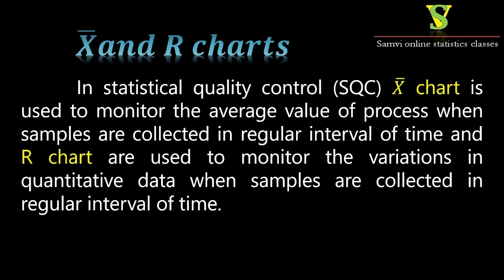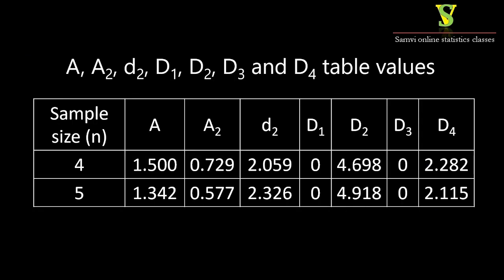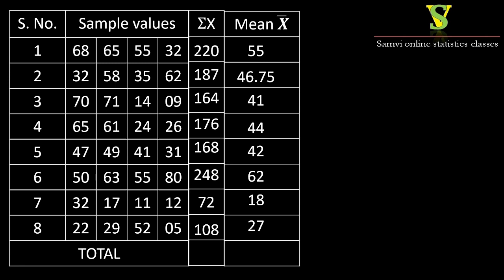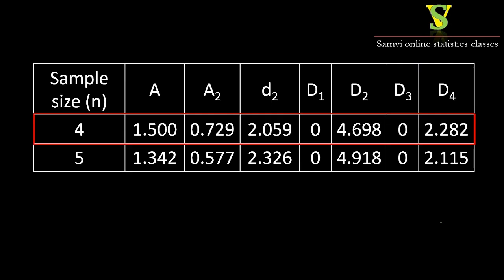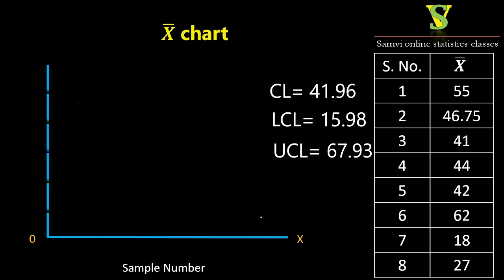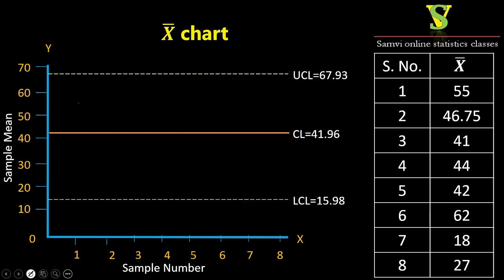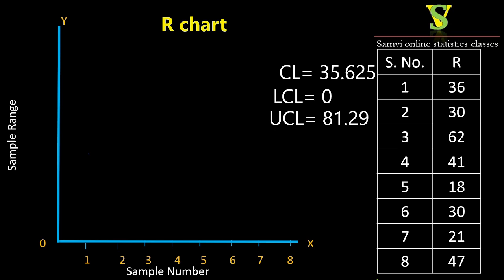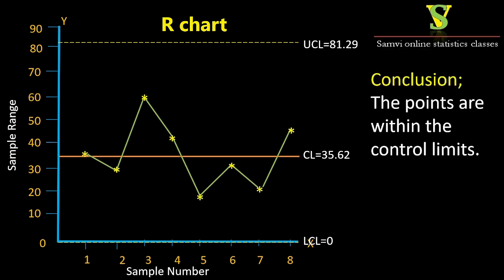X bar and R control chart | statistical quality control (sqc)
This video helps students to understand concept of X bar chart and R chart, control limits & construction of X bar and R chart with example.